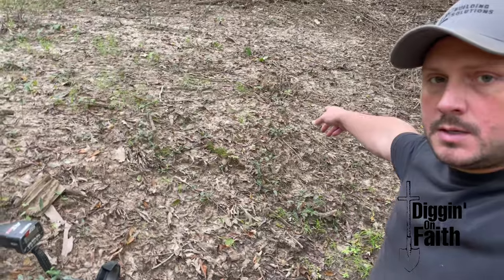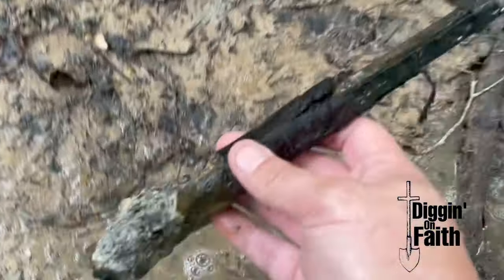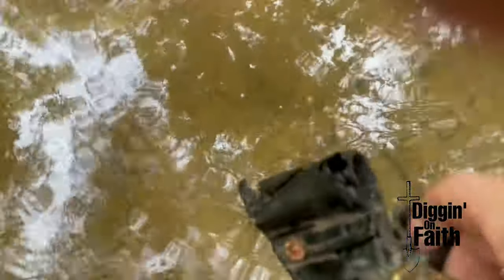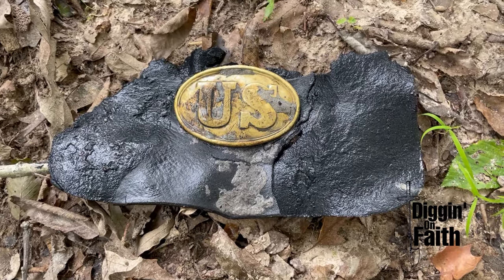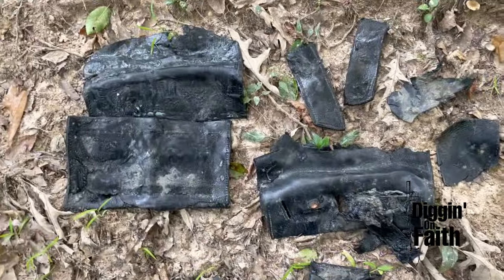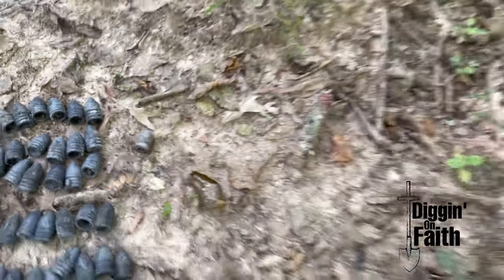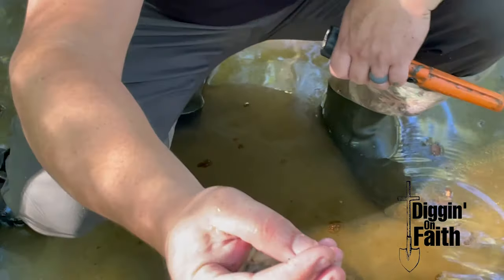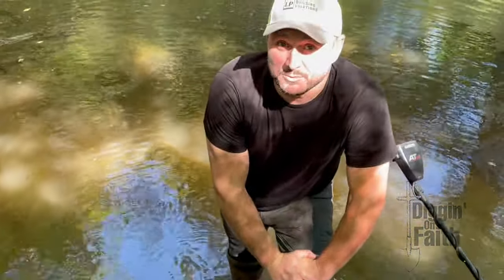My Most Historical Find EVER!!!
Join Brandon as he finds some of the greatest finds of American Civil War history! This is a must see if you love anything history!